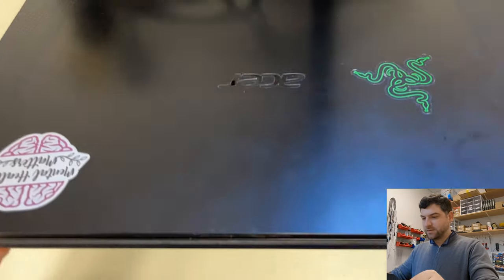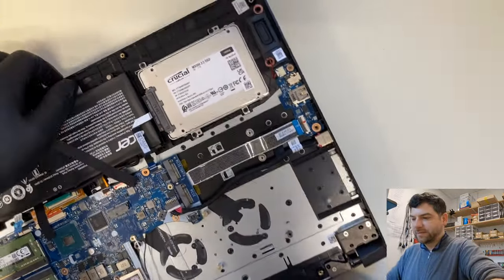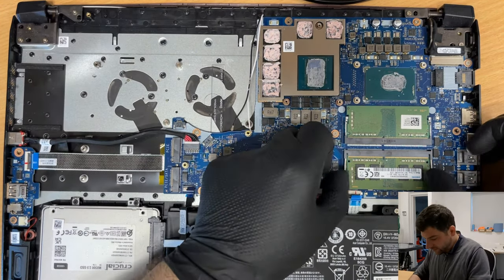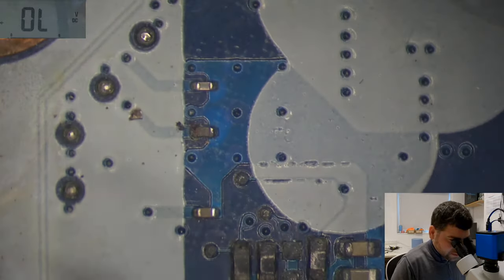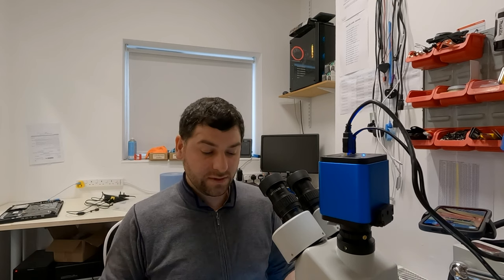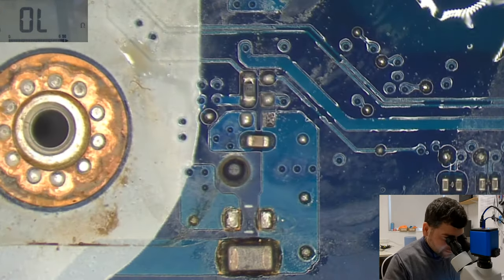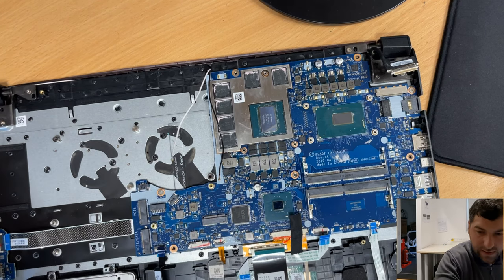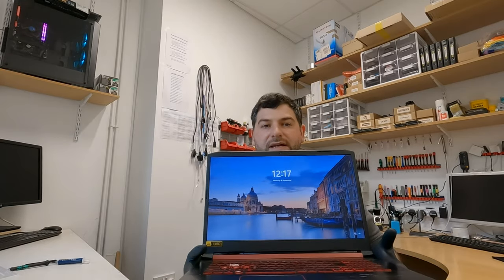Acer Nitro Laptop No Power Repair Adventure AN517 - 51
🔧 Dive into the world of laptop resurrection with me in this exciting repair journey! 🌐 In today's video, I'll guide you through the step-by-step process of bringing back to life an Acer Nitro (AN517-51) laptop that seemed to have lost all hope.

🚨 The laptop faced the wrath of liquid damage, rendering it powerless. But fear not! Join me as I unravel the mystery, replacing faulty caps and resistors to breathe new life into this Acer Nitro machine.

🎥 This repair journey was no walk in the park; it took over 5 hours to resurrect the motherboard! To ensure you get the best insights, I've meticulously crafted this video, condensing the highlights and cutting out the unnecessary bits.

🔍 If you're a tech enthusiast, a DIY repair guru, or just curious about laptop rescues, this video is a must-watch. Hit play now and witness the Acer Nitro's triumphant return to power! 💪🔥

🛠️ Timestamps:
0:00 - Introduction
1:32 - Investigating and Disassembly
8:11 - Look Up Using Thermal Imaging Camera
16:06 - Unveiling the Liquid Damage
20:16 - Replacing Faulty Caps and Resistors
42:14 - Motherboard Boot Test
45:49 - Ultrasonic Clean
46:07 - Laptop Assembly
49:16 - Final Thoughts and Recap

Find us at:
📍 84 Ashley Rd, Poole BH14 9BN, United Kingdom